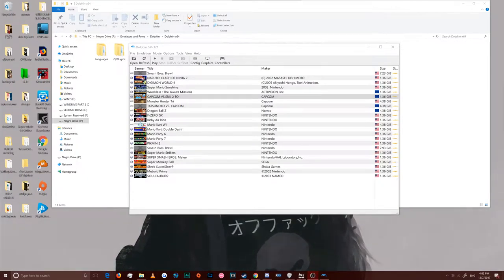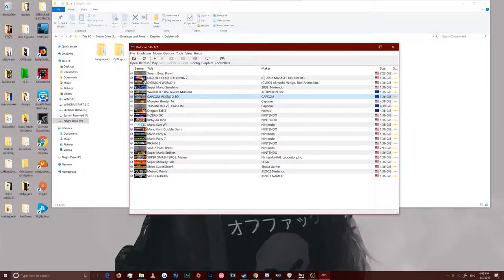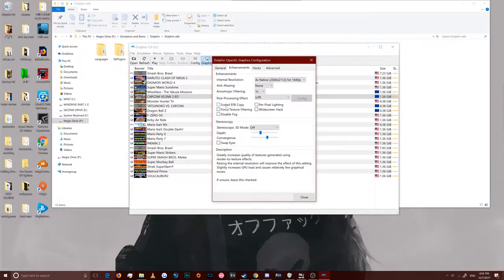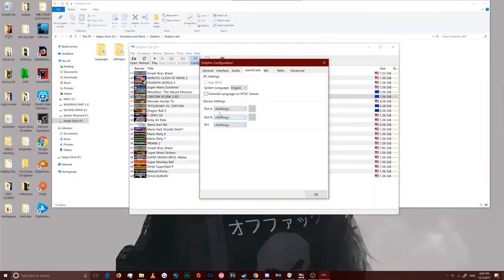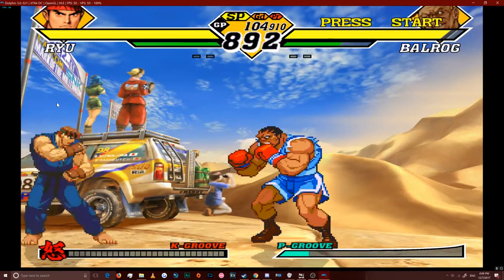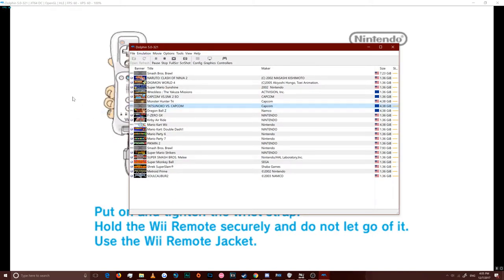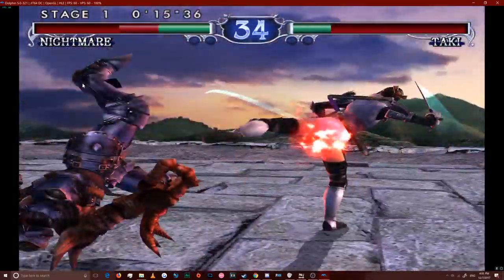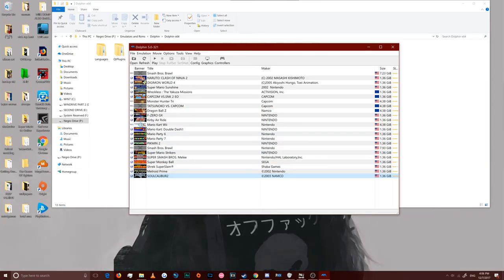2018 Dolphin 5.0 Multiplayer Fighting Game Netplay Tutorial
The lag is caused by my capture device it was running smooth on my end
How to play CVS2, Soulcalibur 2, Tatsunoko Vs Capcom